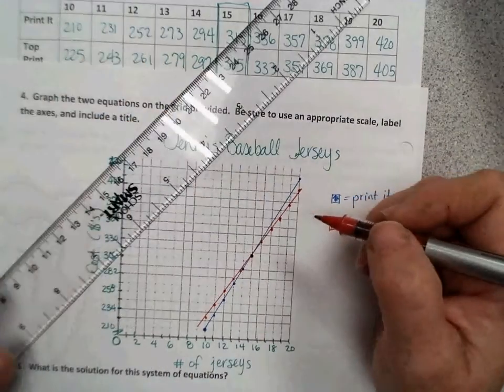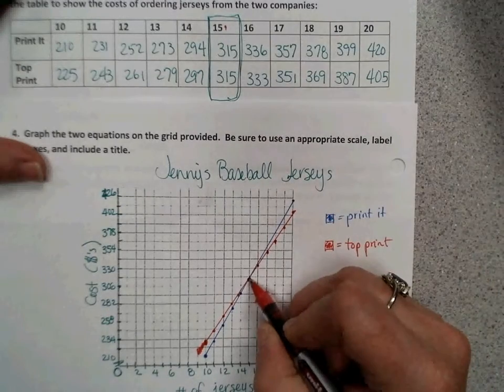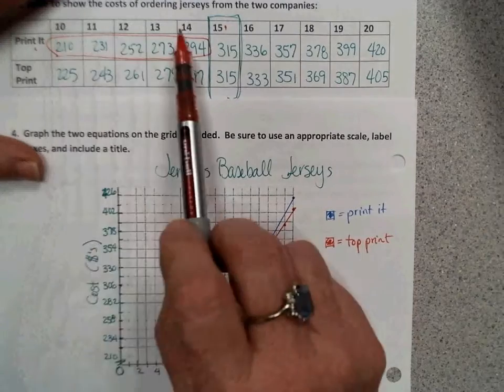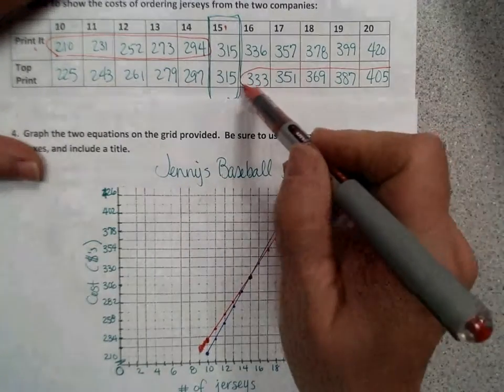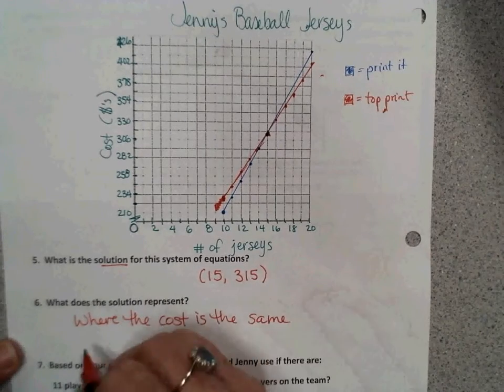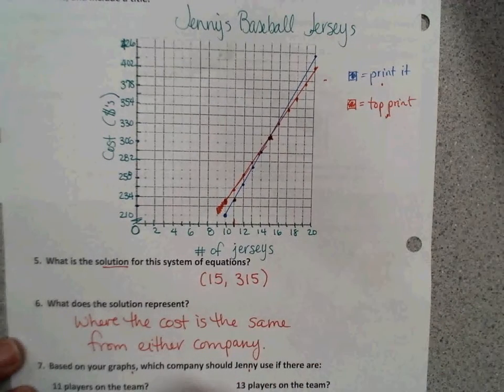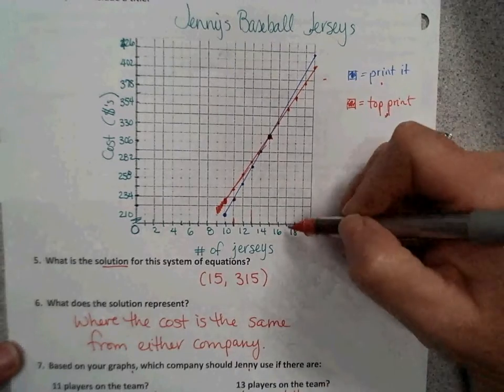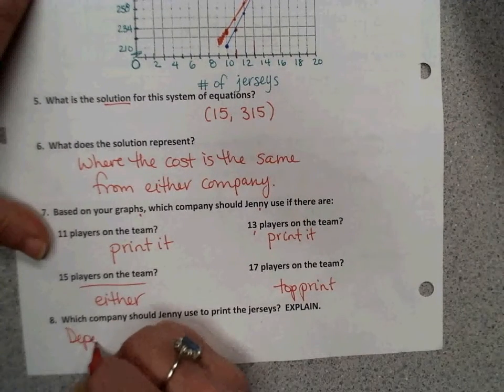U3 WS14 #'s 4 8